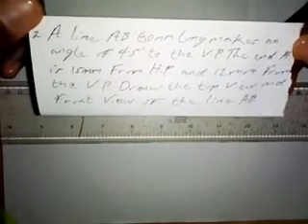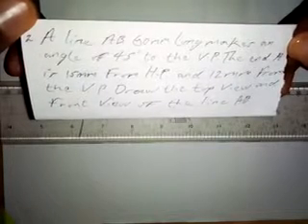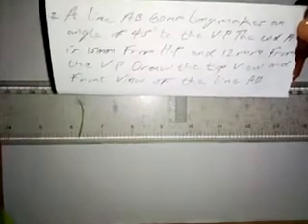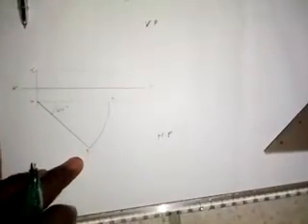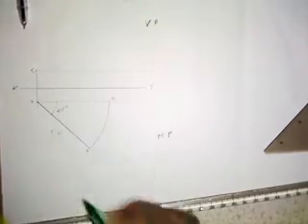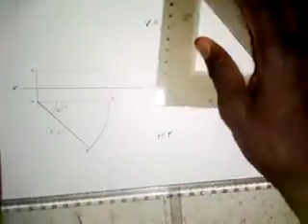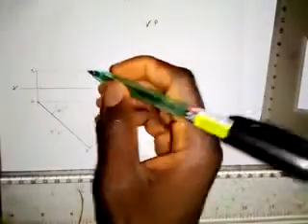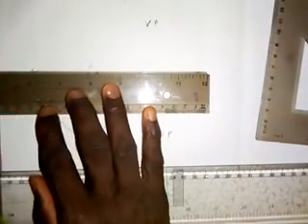Projection of straight lines Problem 2